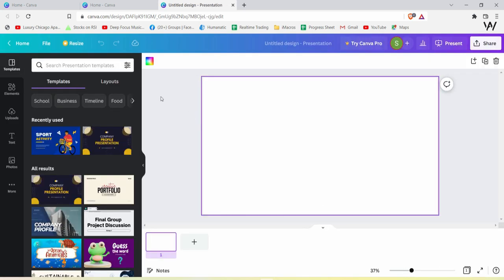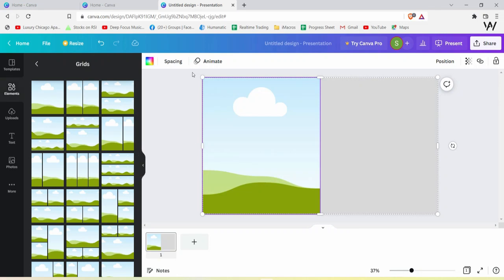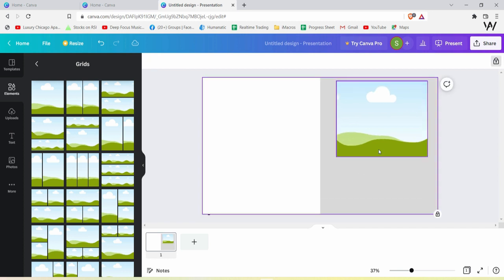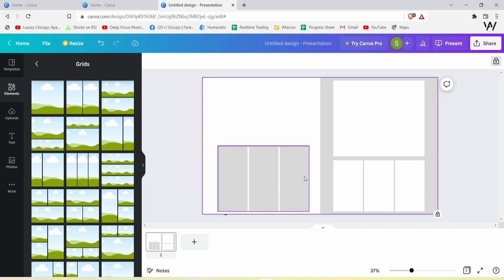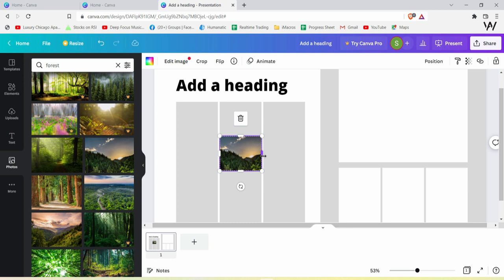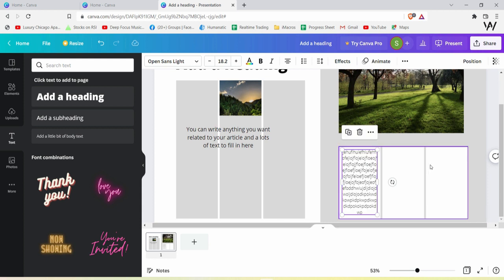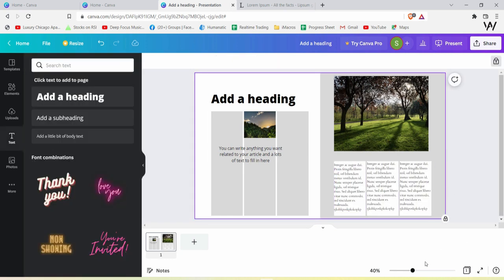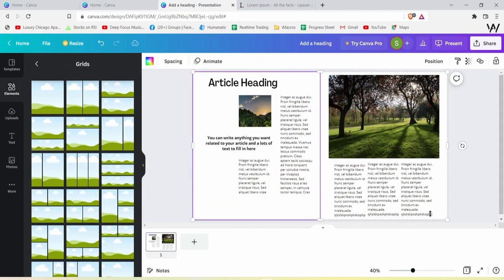Using Grids in Canva | How to use Grids in Canva | Grids for Lines+more | abdul wahab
Hi there I hope all of you are fine and doing great. So in this video we are going to learn about using grids in canva. This video will teach you how to use grids in canva. Using of Grids for lines+more is very important. This video is all about learn how to use grids from the elements tab.